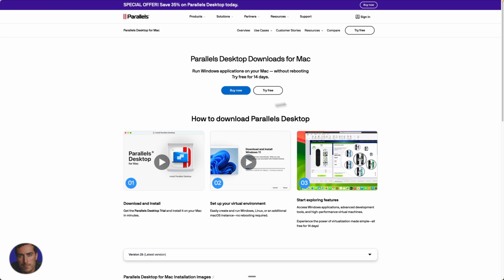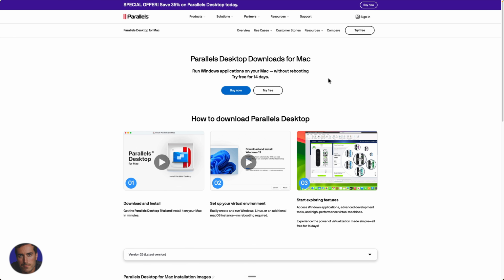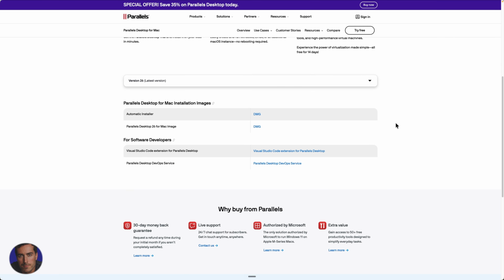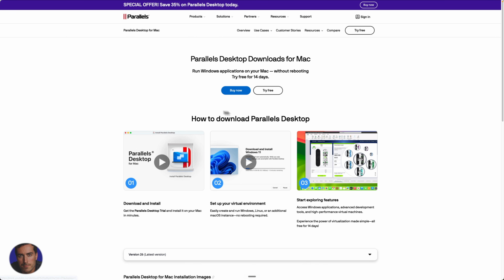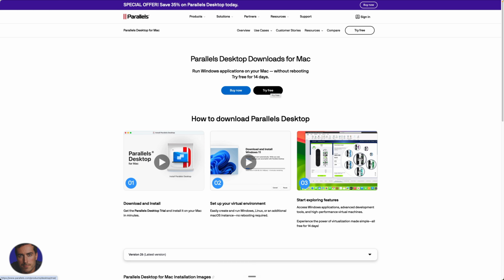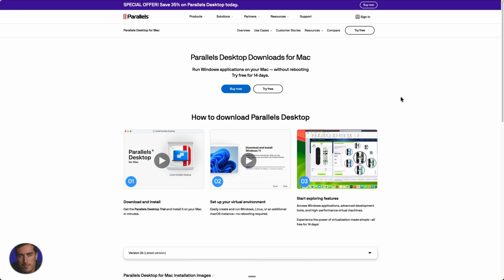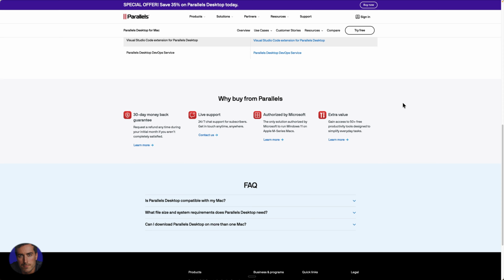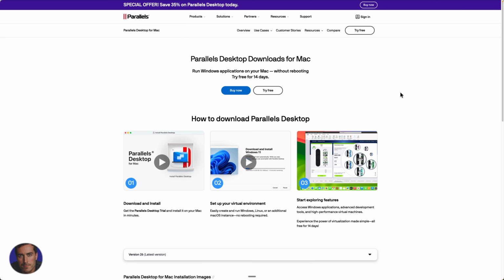How to Download Parallels Desktop for Mac (QUICK Guide)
Learn how to download Parallels Desktop on your Mac with ease! Don't miss out on this great opportunity to enhance your Mac experience.

Timestamps:
0:00 - Introduction
0:10 - Getting Your Free Trial
0:58 - Final Thoughts

▬▬▬▬ Links & Resources ▬▬▬▬

▬▬▬▬ Video Transcript ▬▬▬▬

Hey everyone, it's Matt, and today I'm going to show you how to download Parallels Desktop on your Mac. First off, I’ve got a great offer for you in the video description.

On that page, you’ll find clear download instructions along with some helpful videos. This makes it super easy to get started.

You can download the DMG file directly from there if you want to dive right in.

You can explore the platform and determine if it’s the right tool for you. If you decide it’s not for you, don’t worry—you can cancel anytime during the trial period.

But if you find it useful, you can stick around and choose one of their paid plans. So, make sure to check out my link and give Parallels a shot.